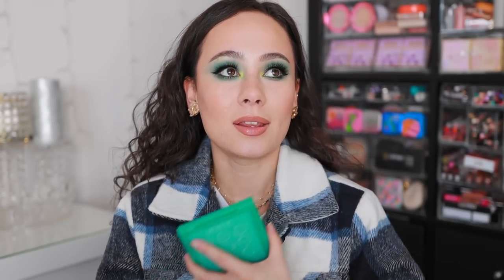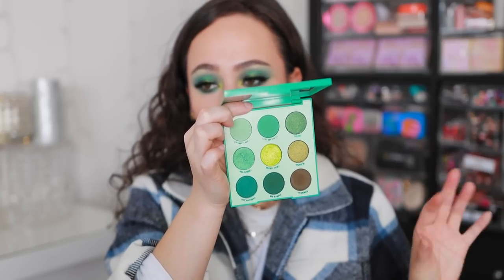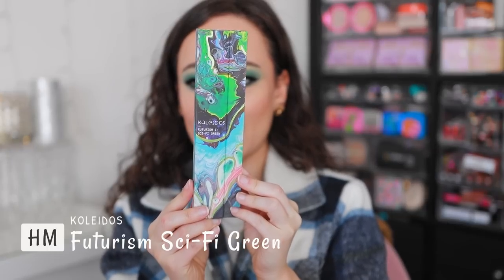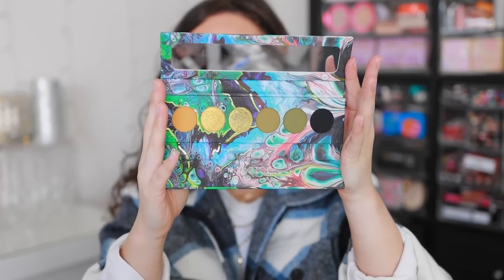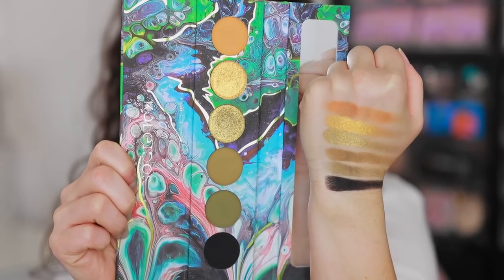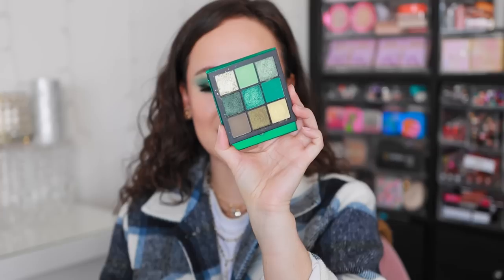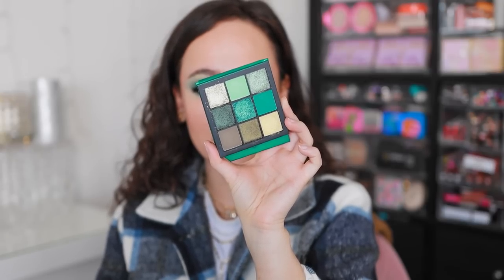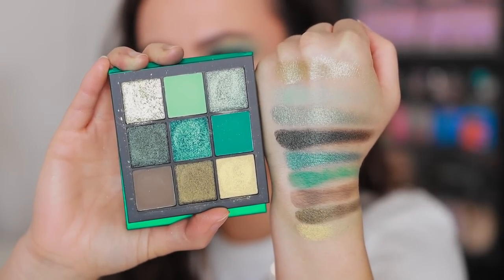TOP 5 BEST GREEN EYESHADOW PALETTES! ☘️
Mentioned
BH Cosmetics Avocado Toast Palette
Charlotte Tilbury Green Lights Luxury Palette
Colourpop Just My Luck Palette
Kim Chi Chic Virgin Mojito
Kaleidos  Futurism I: Sci-Fi Green (N/A)
Huda Beauty Emerald Obsessions (N/A)

Jaclyn Cosmetics Perfecting Concealer (Light Neutral)
Maybelline Fit Me Loose Finishing Powder (Fair-Light)
ELF Putty Bronzer (Honey Drip)
Chanel Illuminating Blush Powder (Peche Rosee)
Em Cosmetics Fine Liner Brow Pencil (Deep Taupe)
Sigma Tint + Tame Brow Gel
Revlon Colorstay Sharp Line Liquid Liner
Colourpop Creme Gel Liner (Wildcat)
Maybelline Falsies Lash Lift Mascara
Fenty Gloss Bomb (Champ Stamo Fantasy)